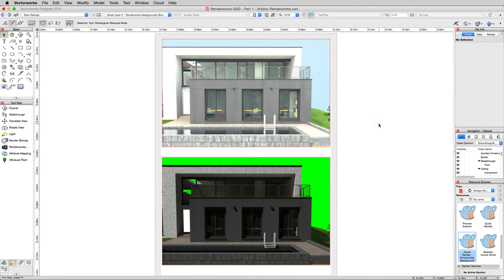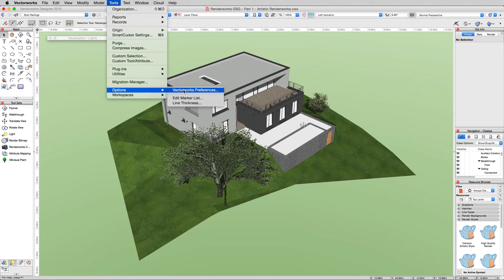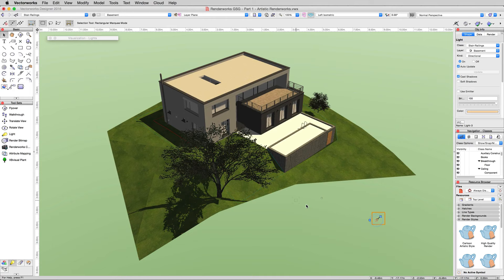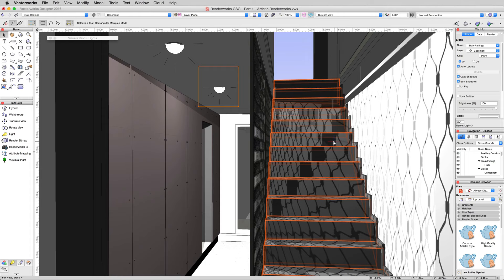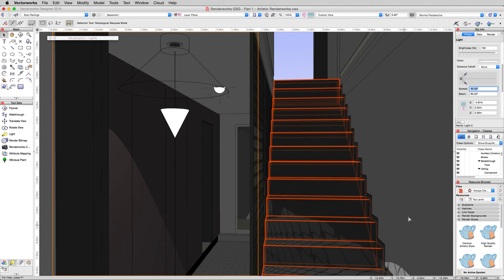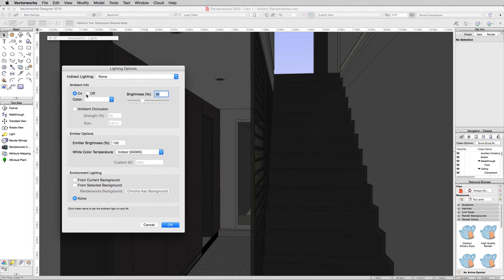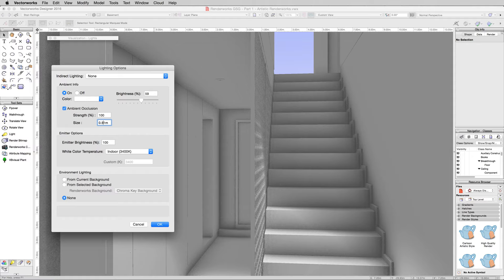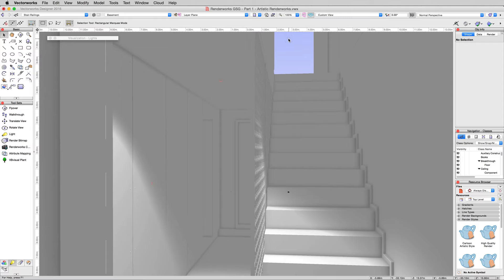Rendering in Vectorworks - Lights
Lights

In this video, we are going to talk about lighting. We will show how placing lights and adjusting their settings, can drastically change a render.

Architect:
Zickenheiner Architekten GmbH, Lörrach